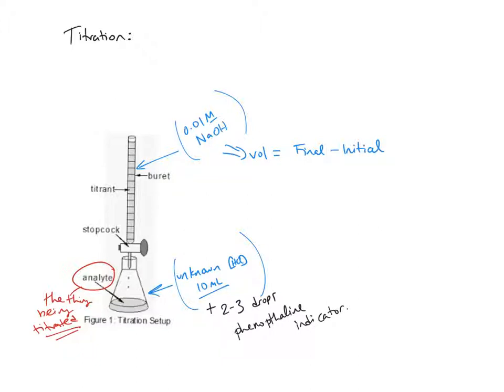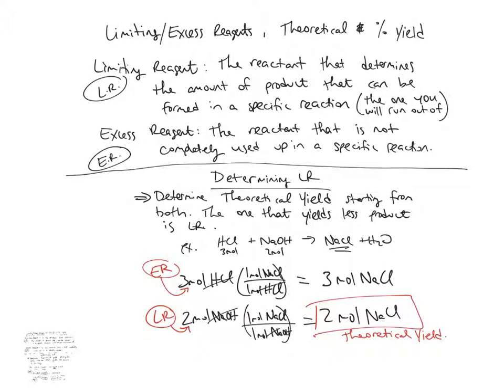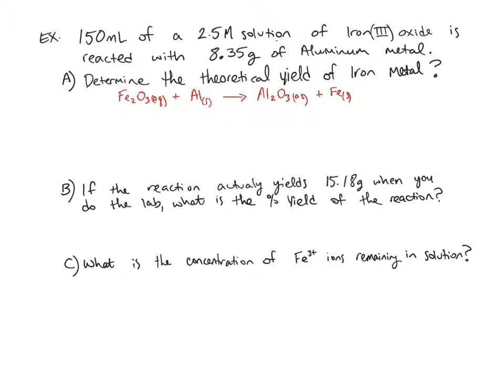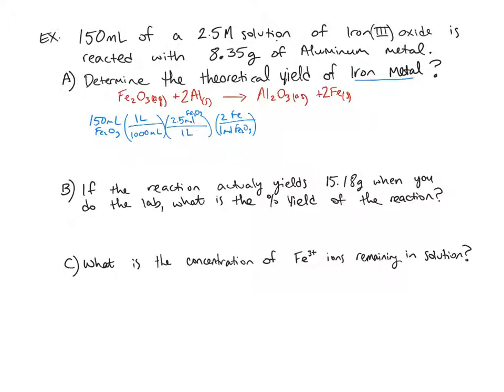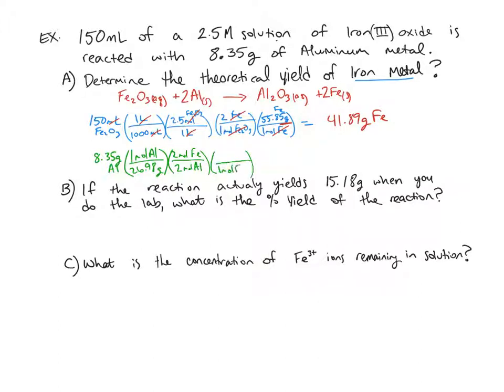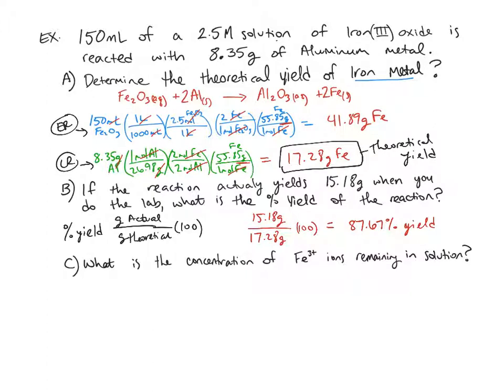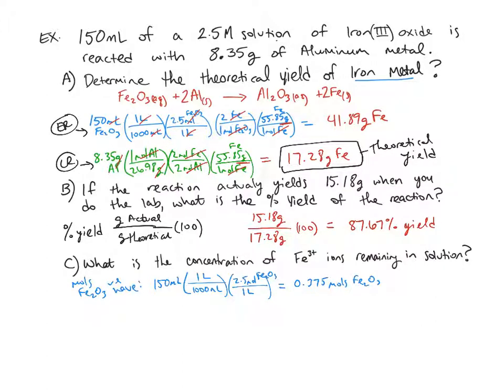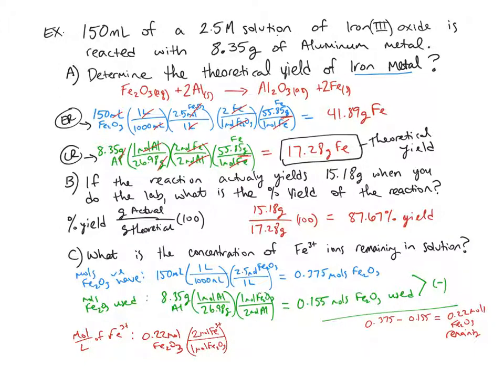Alt6 stoichiometry 4 - Titration and limiting/excess reactant